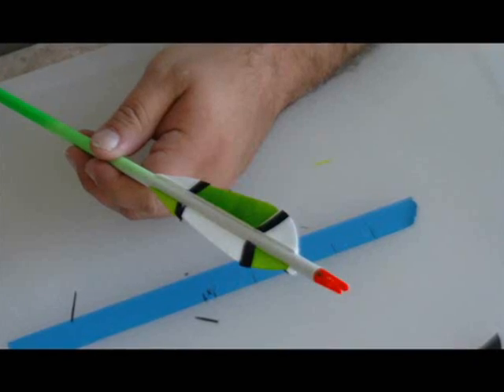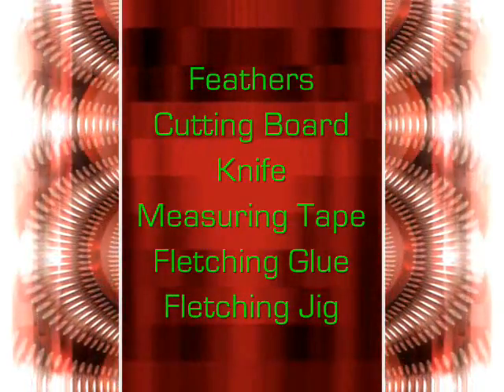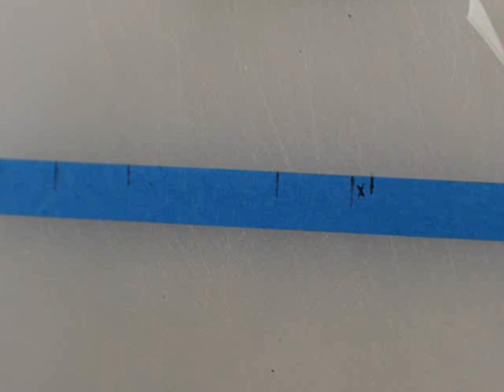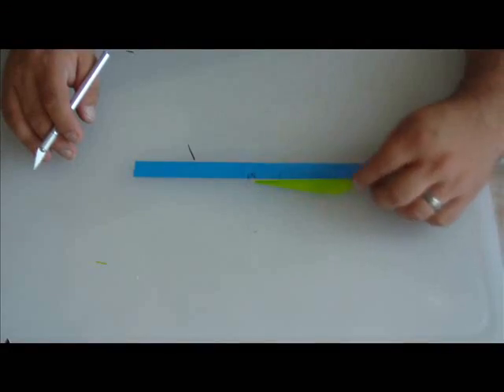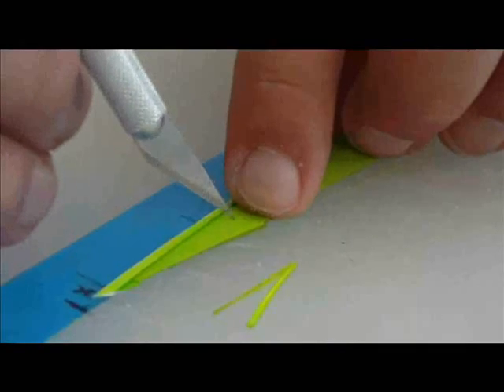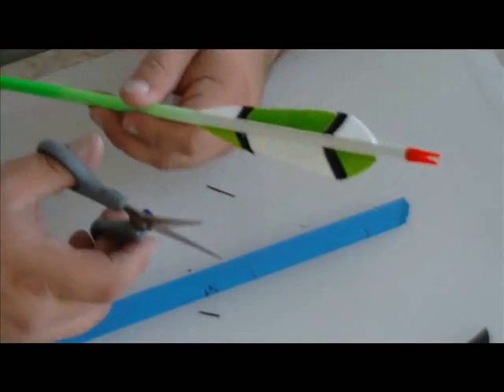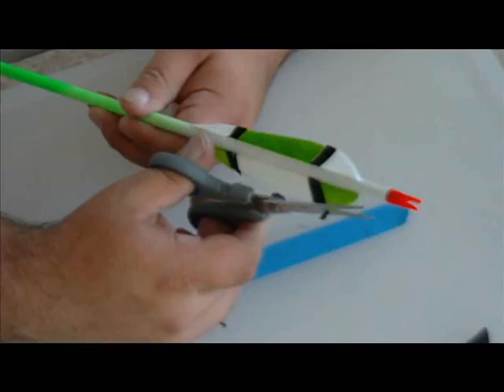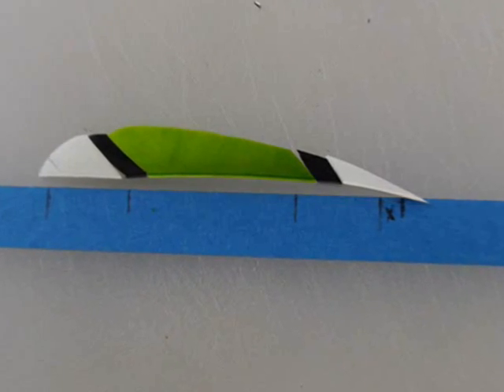Archery DIY: How to Splice Feathers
In this video we will be splicing feathers for our arrow fletching.  To see more archery related tutorials please